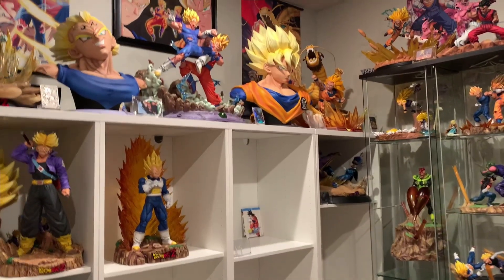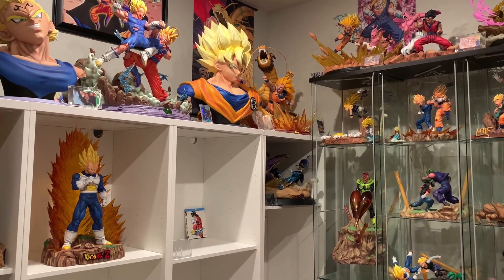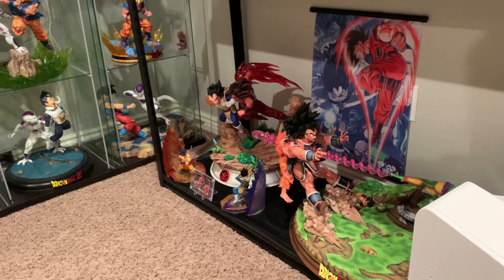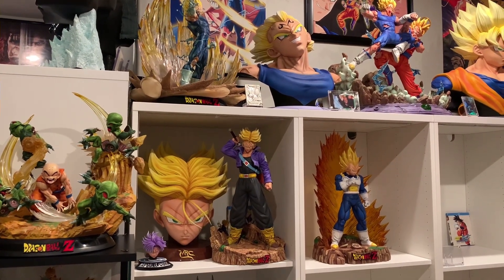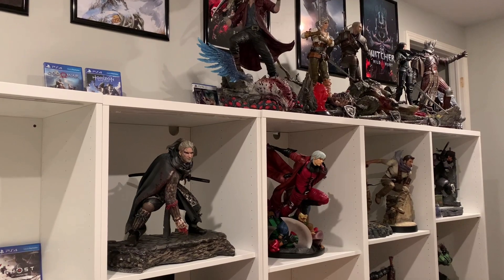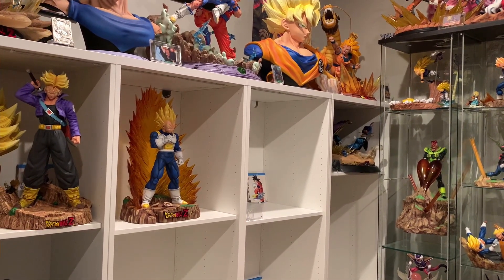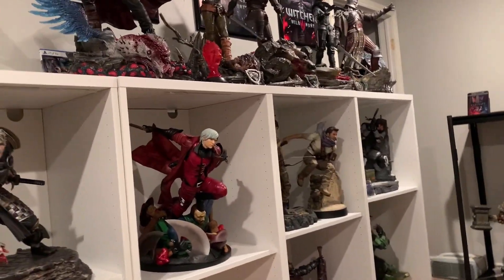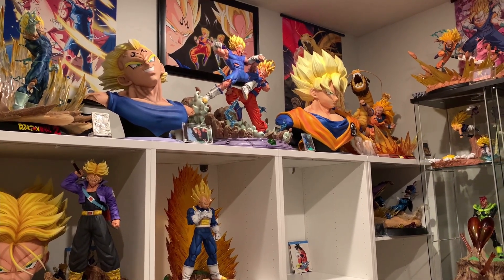What Statues I am Selling!